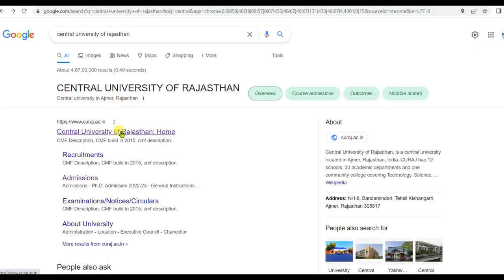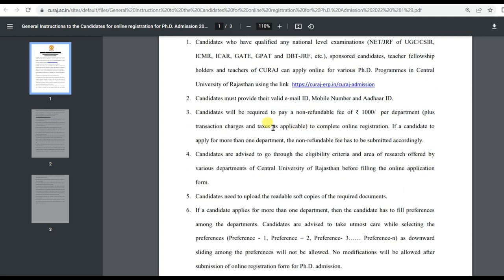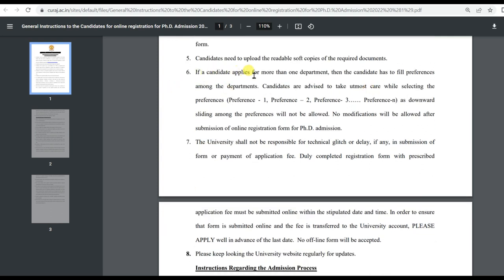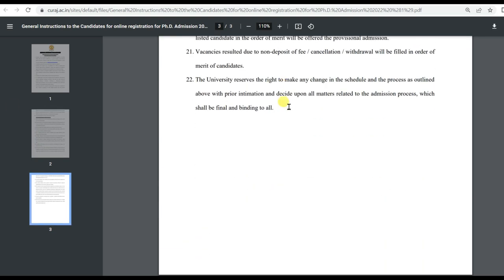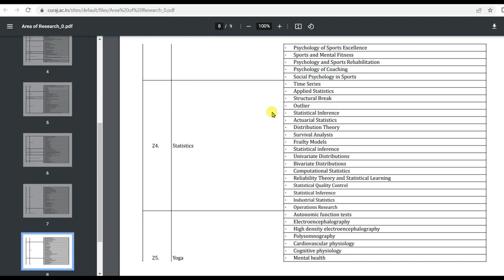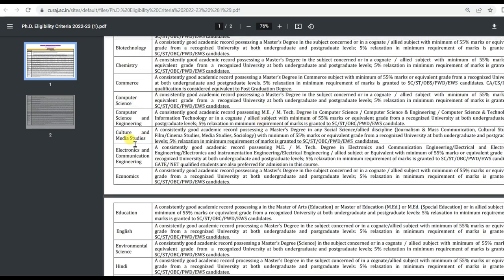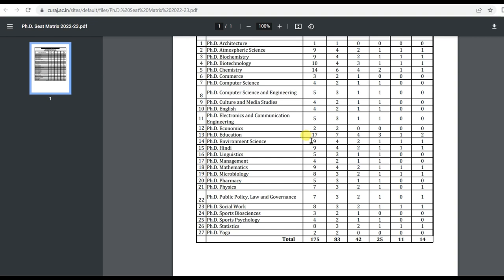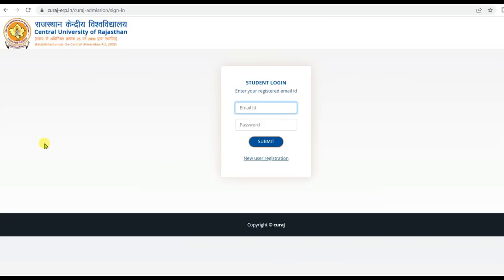Central University of Rajasthan || Ph.D. Admission 2022 2023